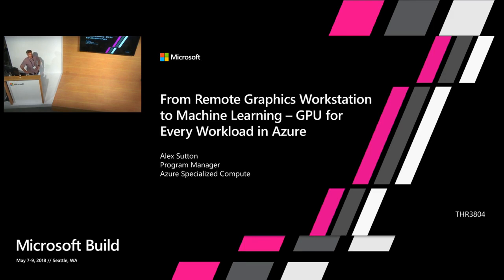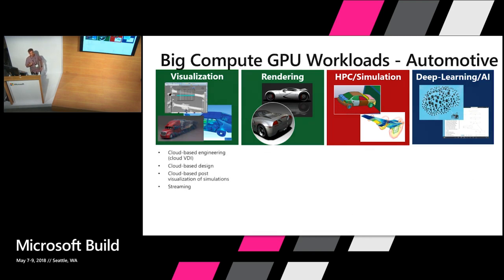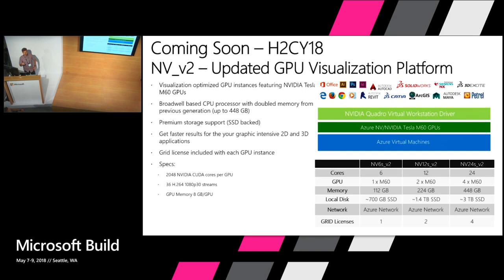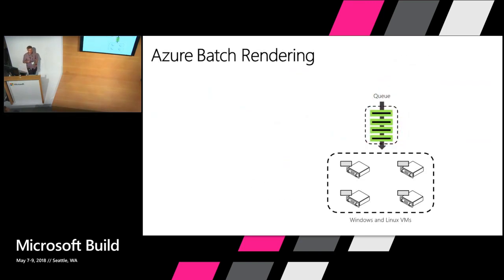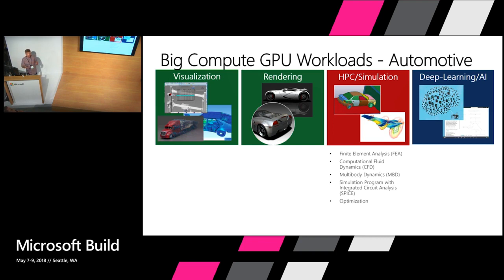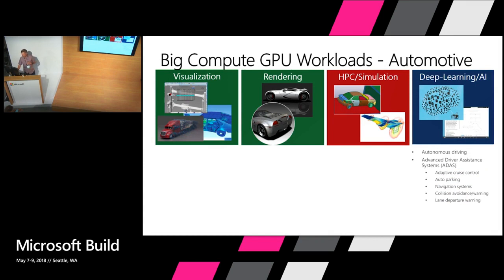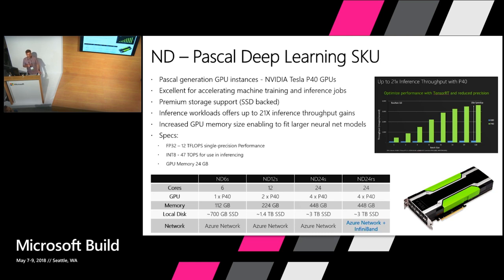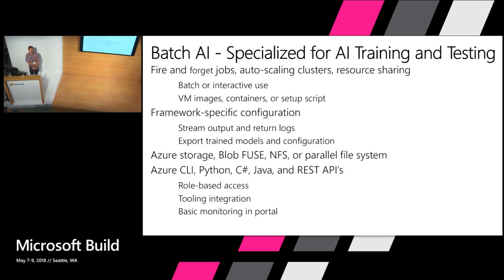Microsoft Build 2018 From Remote Graphics Workstation to Machine Learning – GPU for every workload i